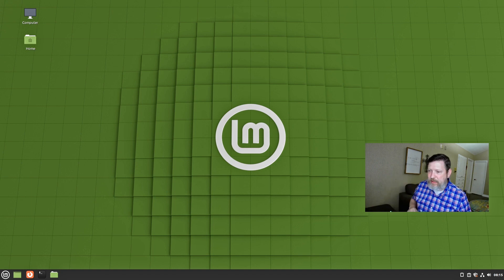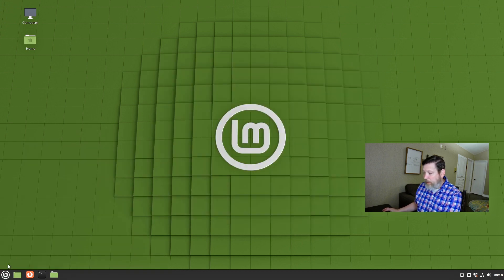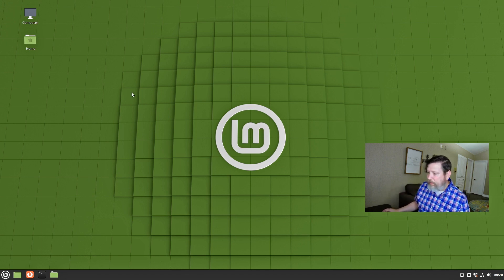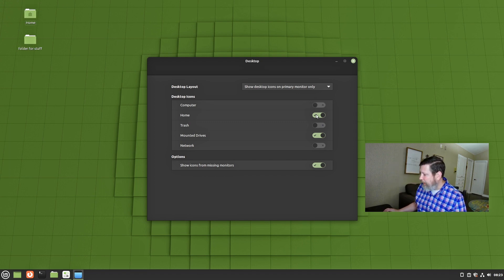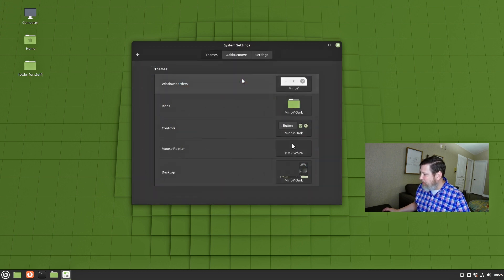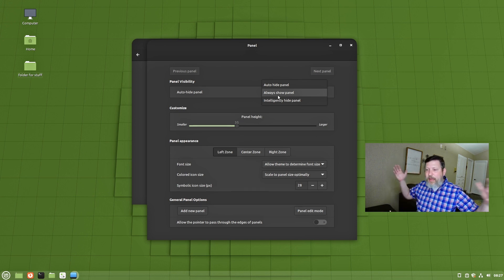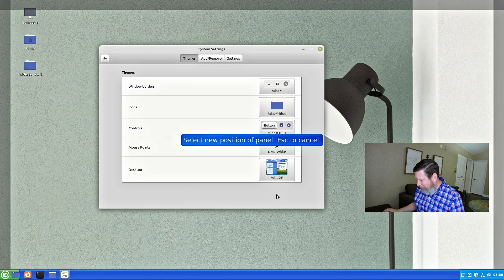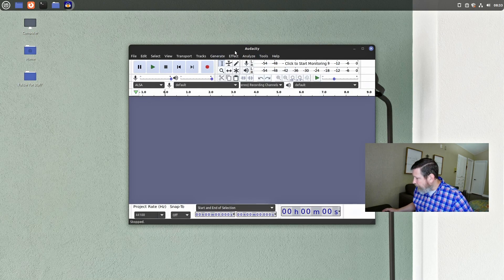What Makes the Cinnamon Desktop Environment so Great?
We take a look at the Cinnamon Desktop Enviroment in the second episode in our series about Linux DE's.  We take a look at the advantages to using this DE and hopefully get a good enough "test drive" to see if this would work on your own system.  We use Linux Mint Debian Edition 5 or LMDE 5 as the distribution to test Cinnamon DE